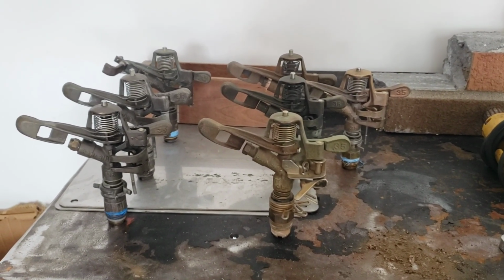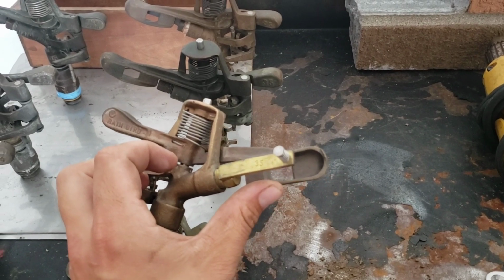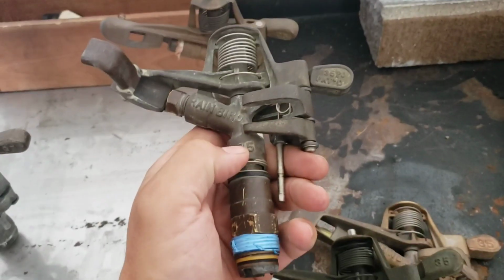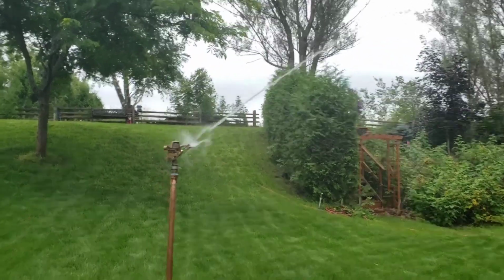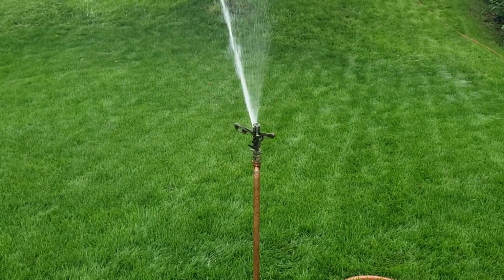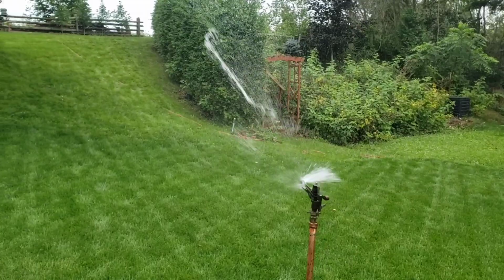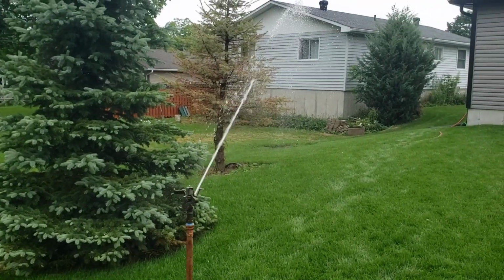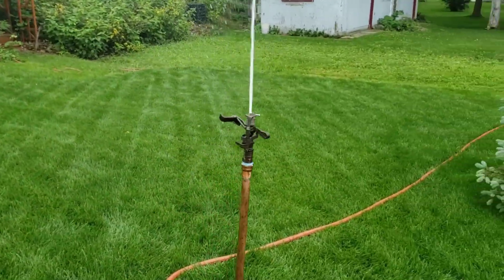Rain Bird 35 Series Impacts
Today I have my 35 Series out for you guys.  Including a special 35 PJ.

Specs:
Rain Bird 35 3/4" Impact 3/16 Nozzle 30 PSI
Rain Bird 35 3/4" Impact 11/64 Nozzle 23PSI
Rain Bird 35 PJ 3/4 Impact 3/16 Nozzle 30 PSI
3/4" Stand Pipe
3/4" 75' Garden Hose
40 PSI Static Pressure